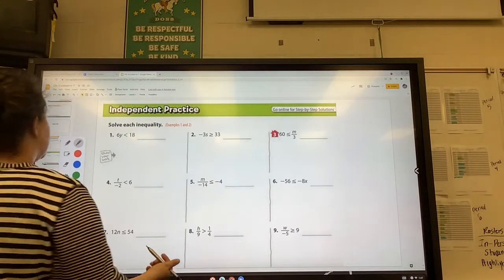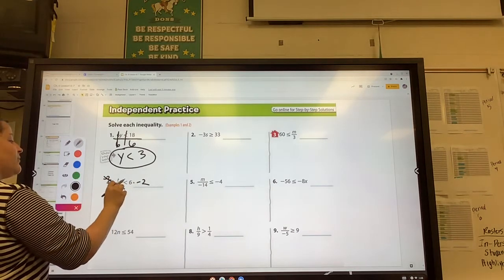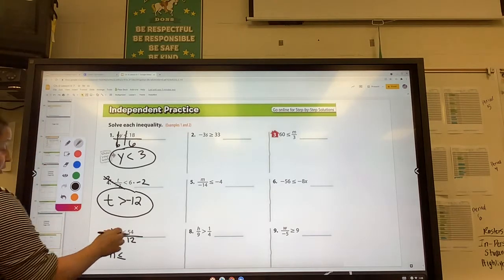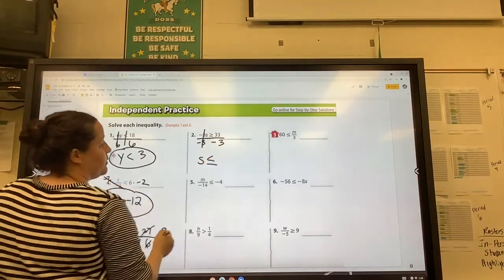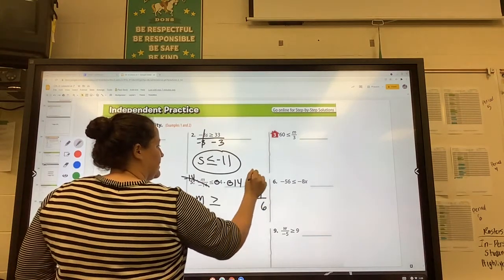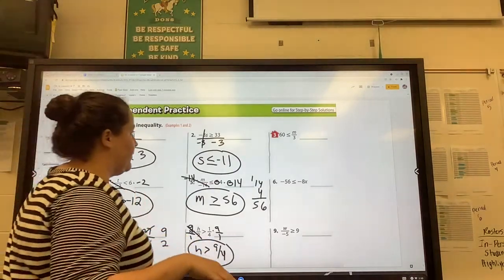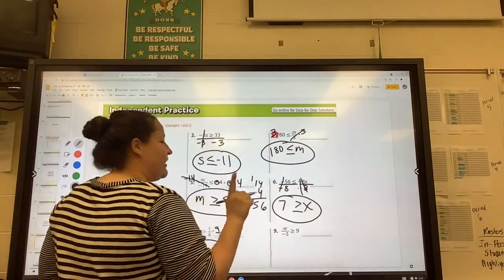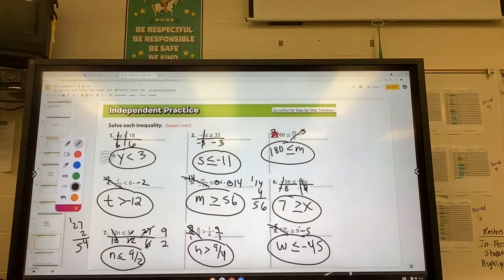Page 509 independent practice